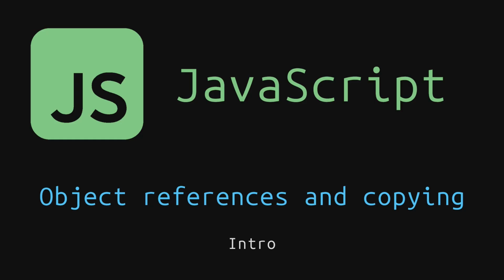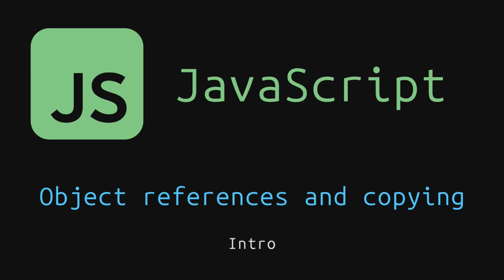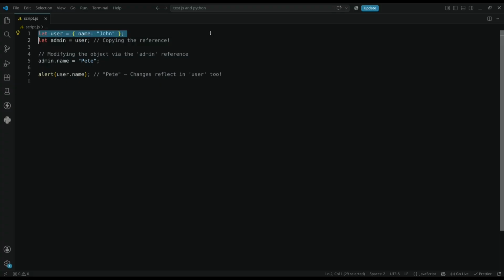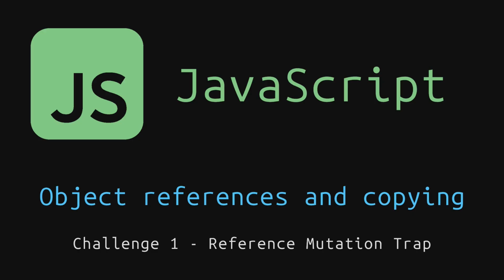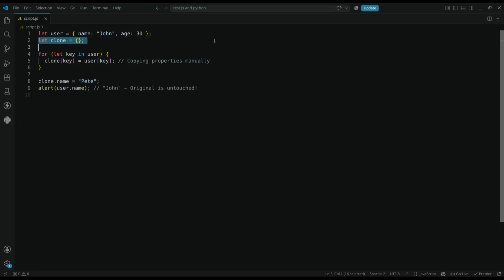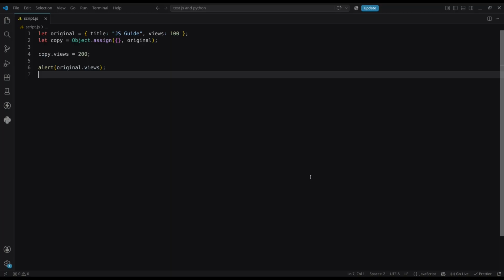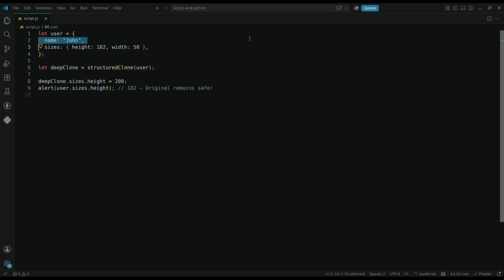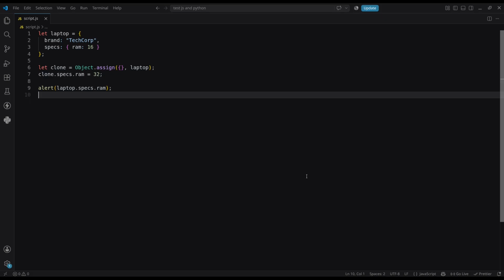Lesson 10: Object references and copying | JavaScript Tutorial for Beginners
Hey everyone, welcome back! I’m Pegah. In Lesson 10 of our JavaScript for Beginners series, we are tackling one of the most critical concepts in JavaScript: Object References and Copying!

We’ll start by exploring how objects are stored in memory by reference rather than by value, and how this impacts equality comparisons. Next, we’ll learn how to create independent shallow copies using for..in loops and Object.assign. Finally, we’ll see why shallow copying breaks with nested objects and how to use the modern structuredClone method for deep cloning.

Make sure to pause during our 3 challenges and leave your predictions down in the comments!

💻 Useful Resources:
- Read more about today's concepts over at javascript.info!